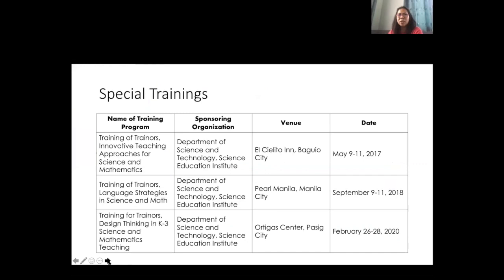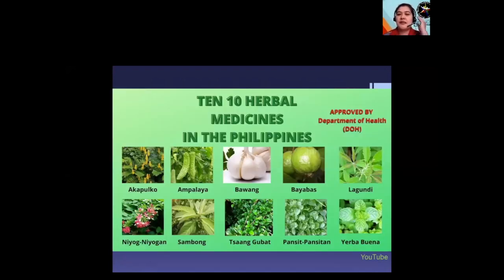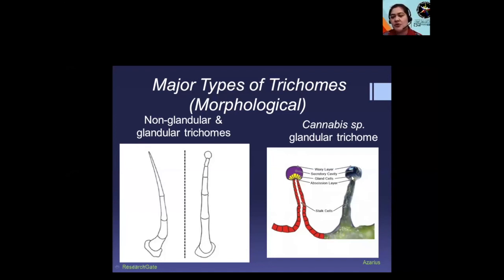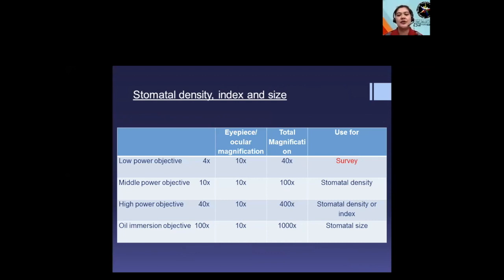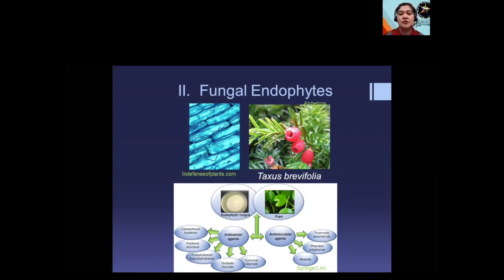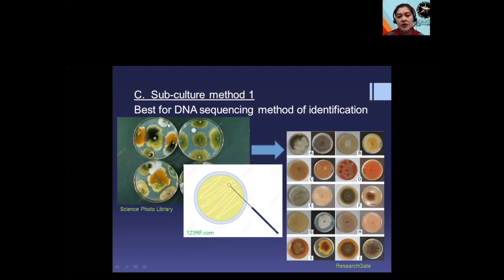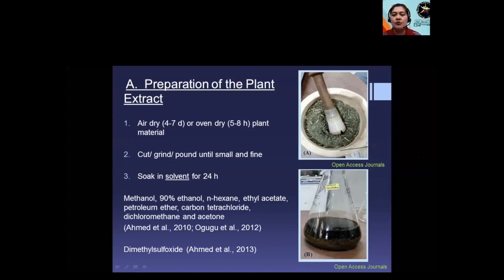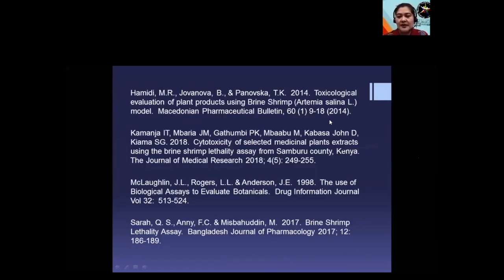STAR Webinar Series (Investigatory Project Ideas: Some Protocols in Plant Drug Research)